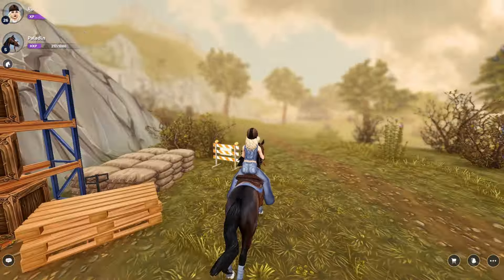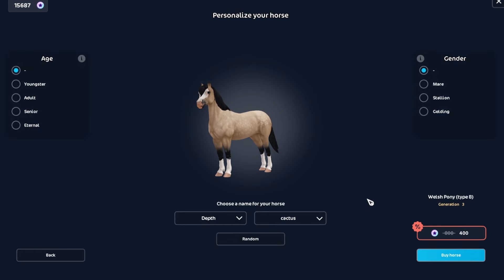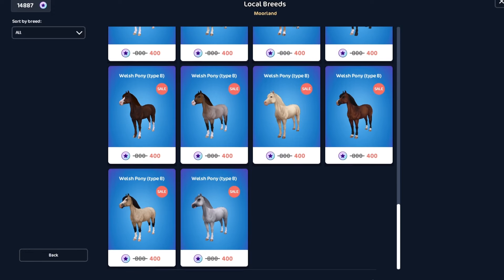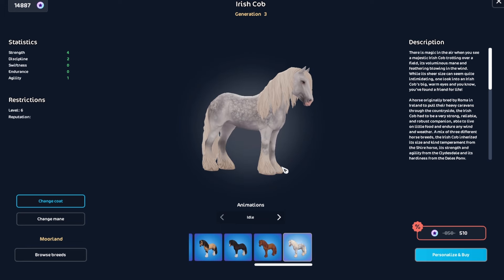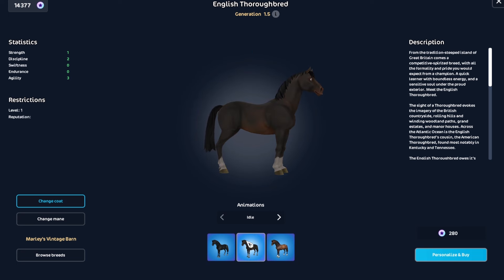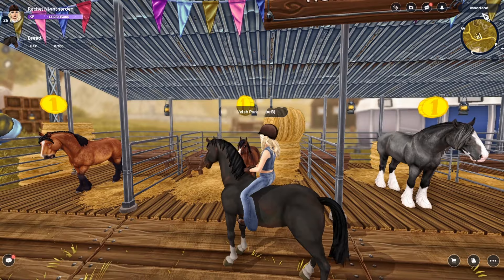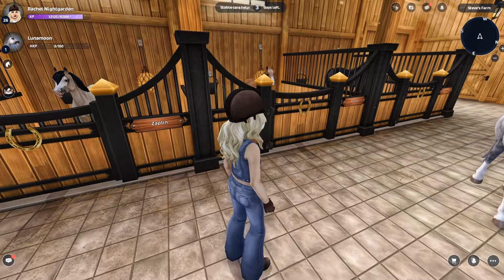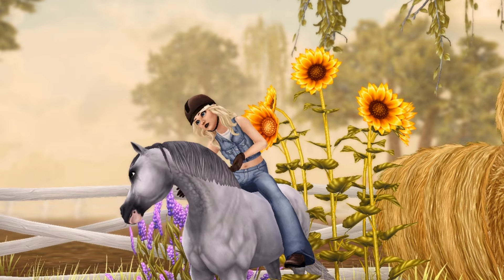Buying 7 New Horses - Horse Shopping Spree! || Star Stable Online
Making my return from a months break with what I do best - spending loads of Star Coins and being indecisive. Buying the entire western festival COMING SOON!! ♡